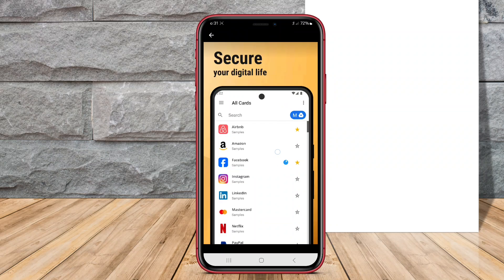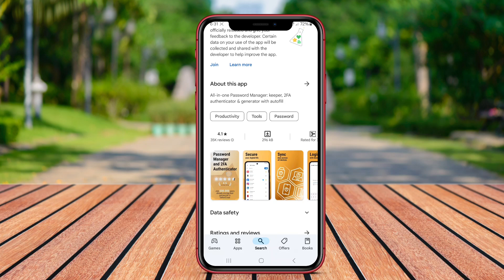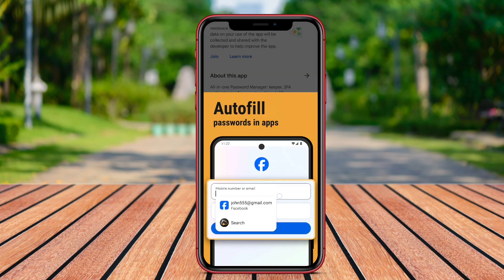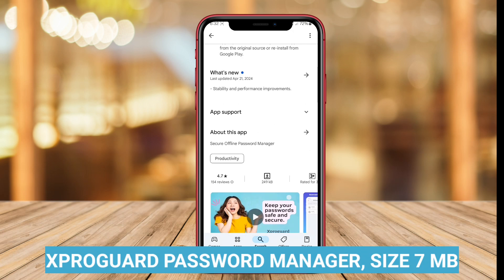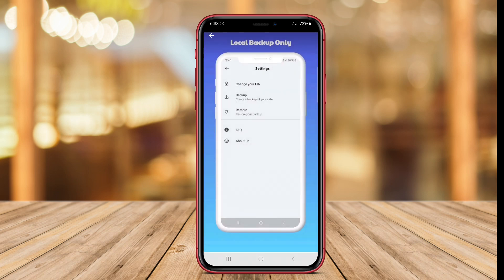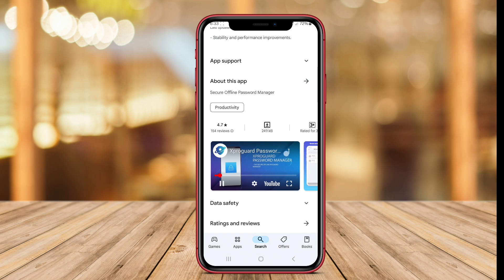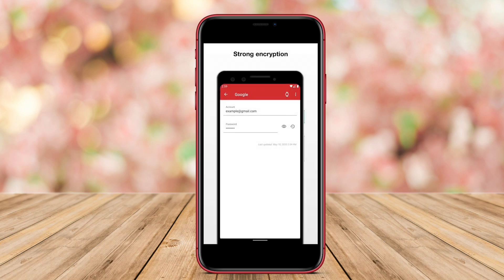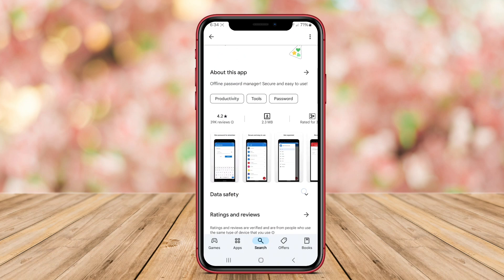3 Best Free Password Manager Apps for Android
Password Manager Apps for Android are tools that securely store and manage your passwords and sensitive information. They generate strong, unique passwords for various accounts, helping to protect against security breaches. These apps use encryption to safeguard your data, allowing only you access. Additionally, they often offer features like password autofill and secure note storage. Overall, password managers enhance your online security by simplifying password management and promoting safer practices.

3 Best Password Manager Apps for Android :

SafeinCloud Password Manager

XproGuard Password Manager

My Password Manager

That's the 3 Best password manager apps for Android that we can recommend to you.